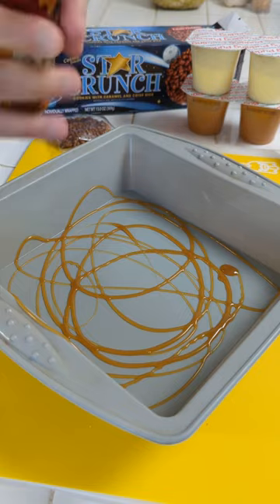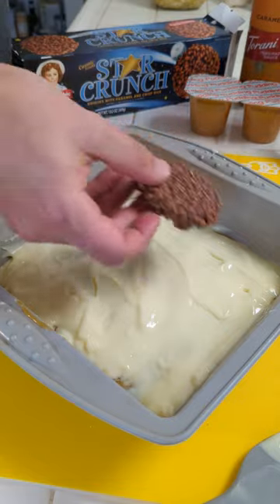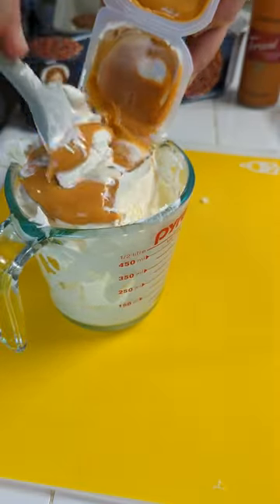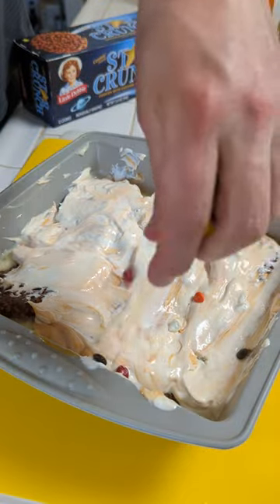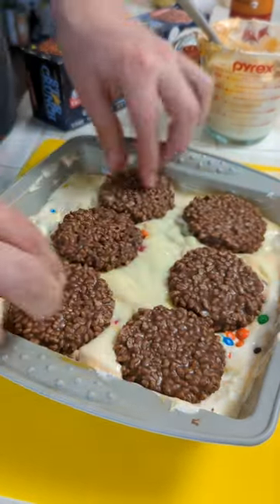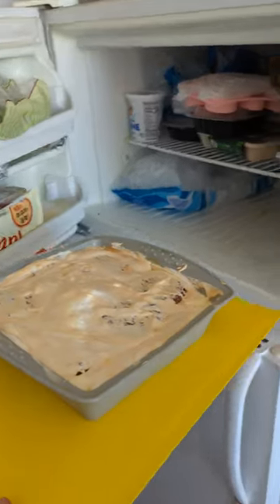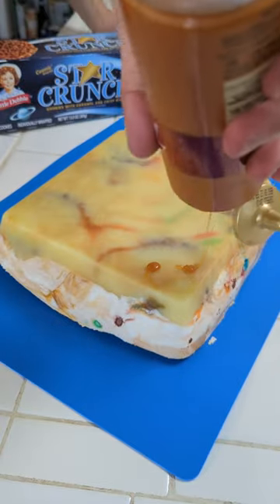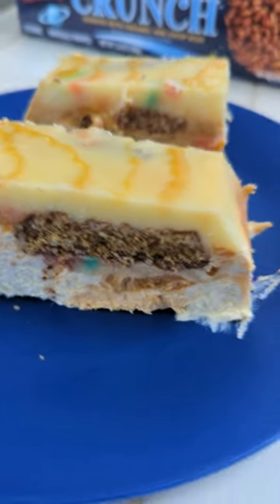Pudding Star Crunch Icebox Cake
That's a wild one.
Do you like it? Because we like it too.